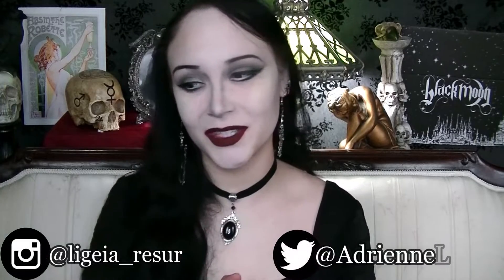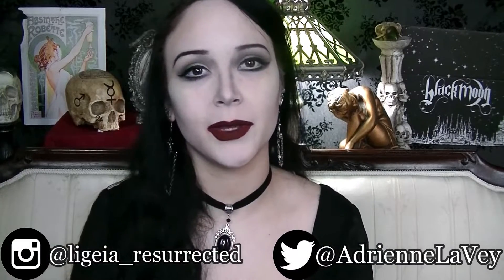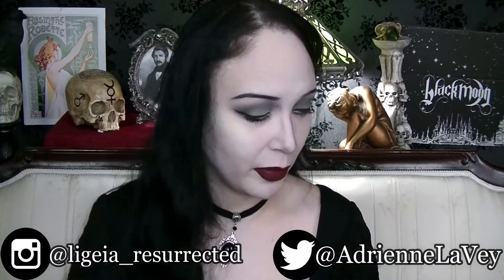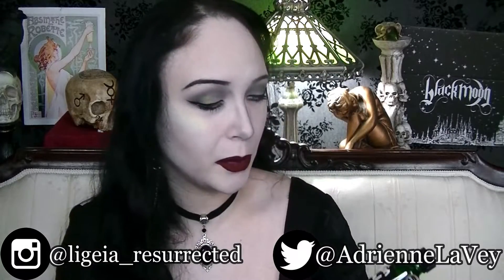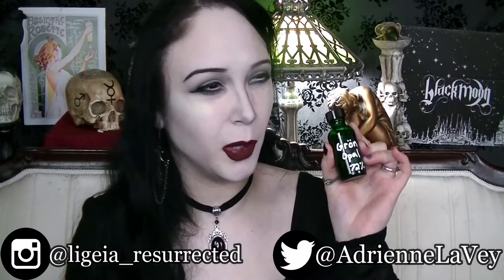Goth Girl Reviews Grön Opal | Absinthe Review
Wormword forward with a gorgeous louche? I'm down!
What do you guys think about my new lighting? Is it better? Can you see my green highlighter?

Links!